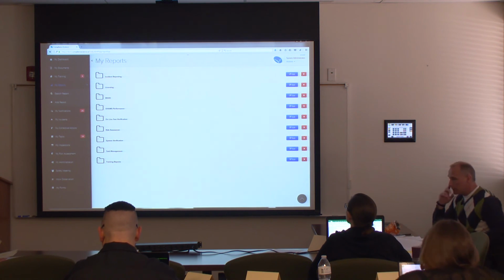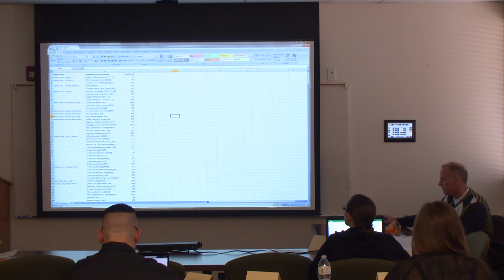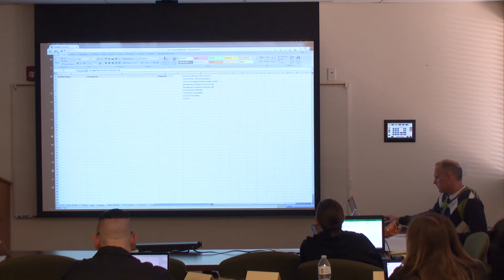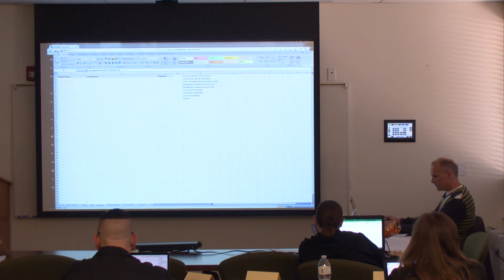Springboard Discovery Training | Wednesday Afternoon